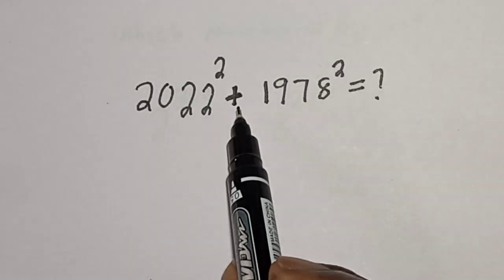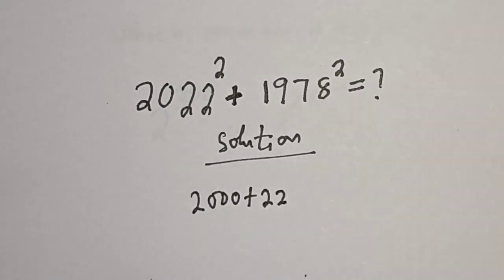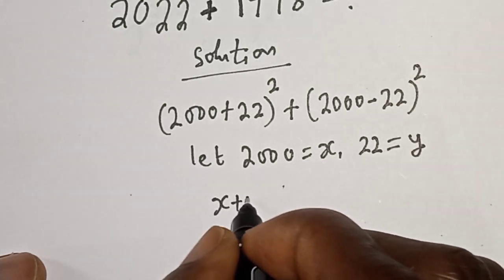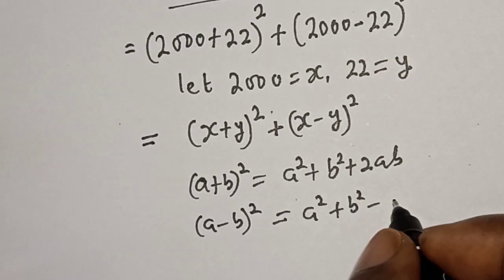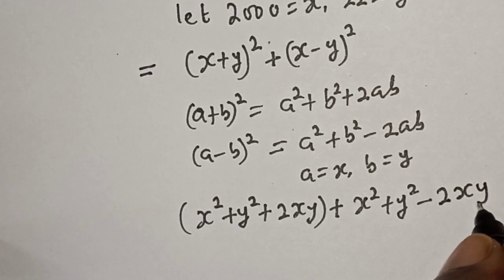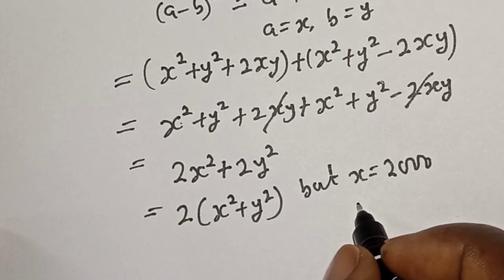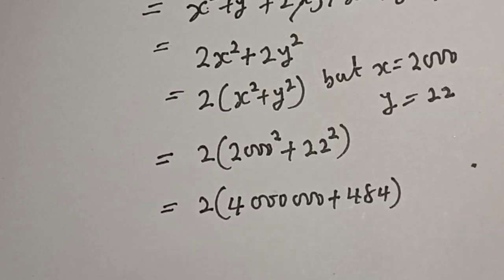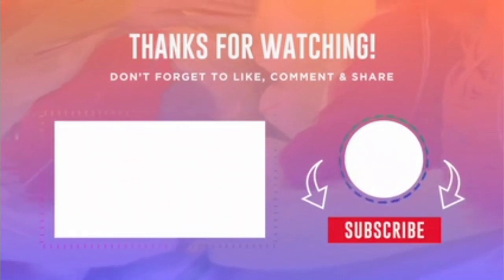A Beautiful Math Problem 2022^2+1978^2=?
In This video, you will learn quick trick for solving the given beautiful math problem.